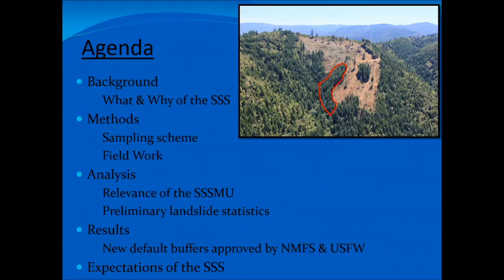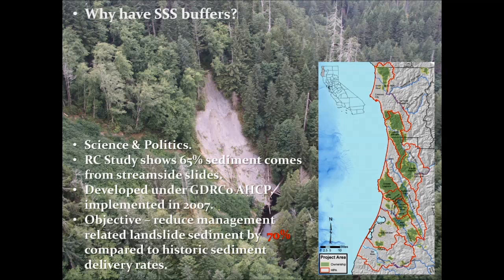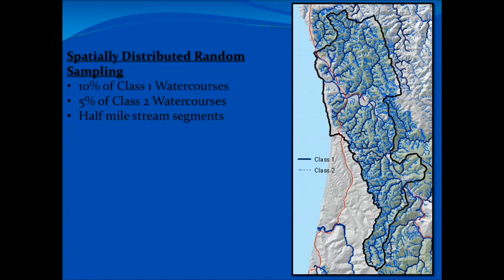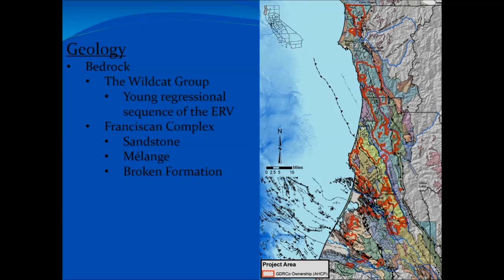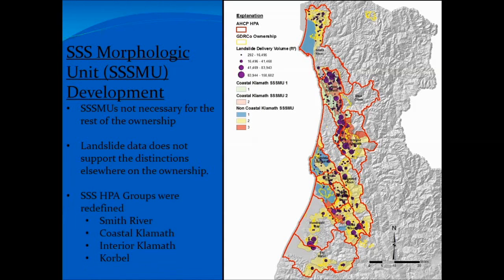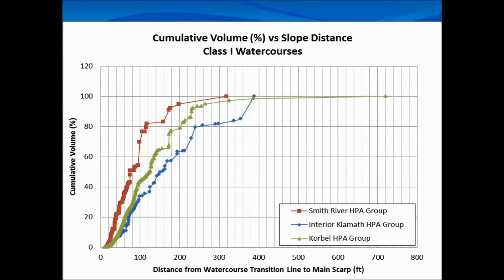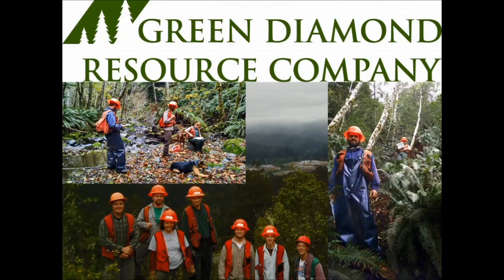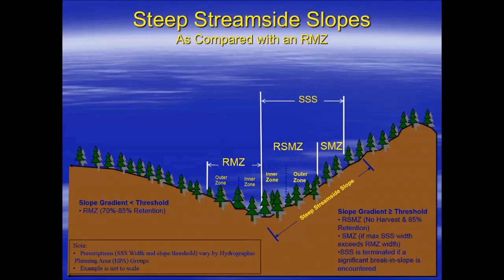Jason Woodward - Development of Preventative Streamside Landslide Buffers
Coast Redwood Science Symposium 2016. Development of Preventative Streamside Landslide Buffers on Managed Timberlands in Northern CA - Jason Woodward, Green Diamond Resource Company